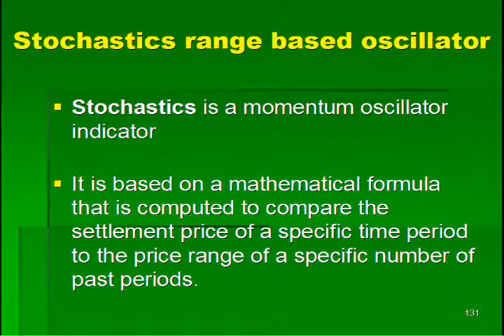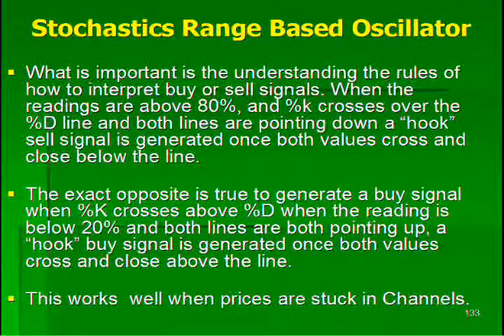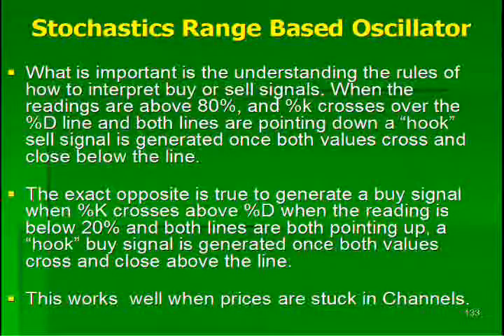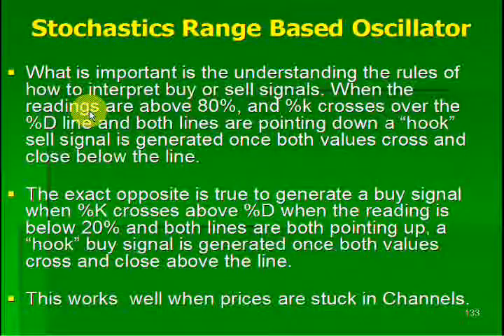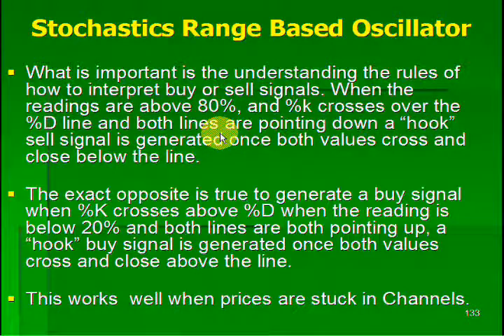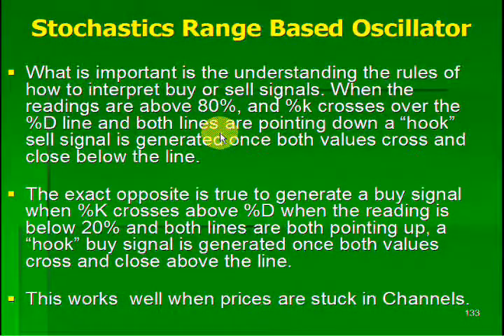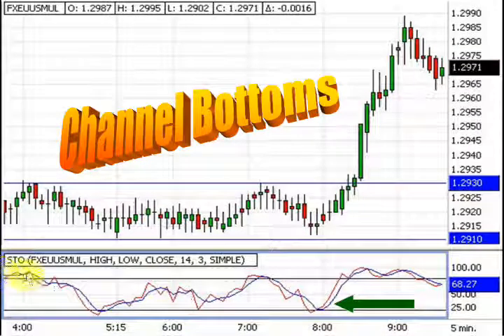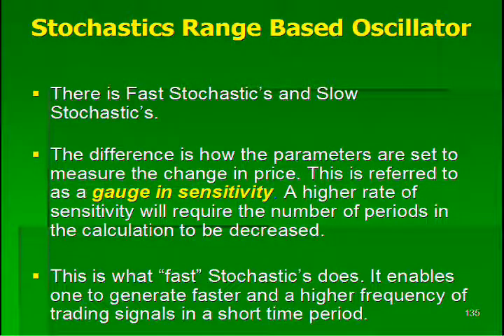Learn Forex Trading Powerful Forex Trading Strategies Forex Conquered Trading Course Part 4 1